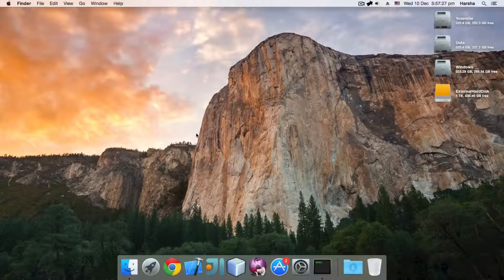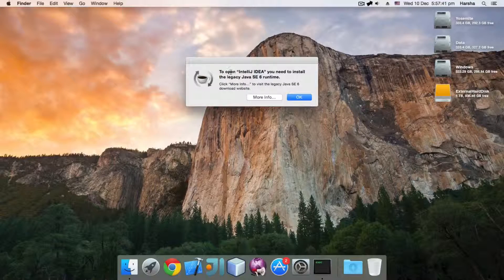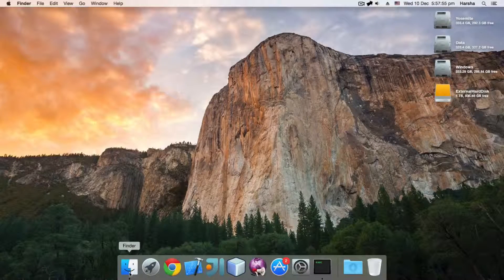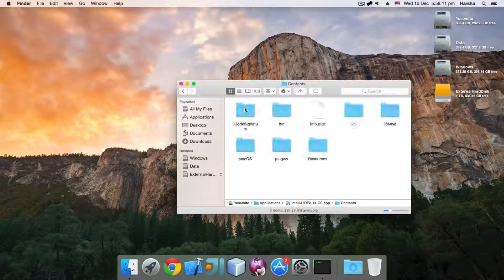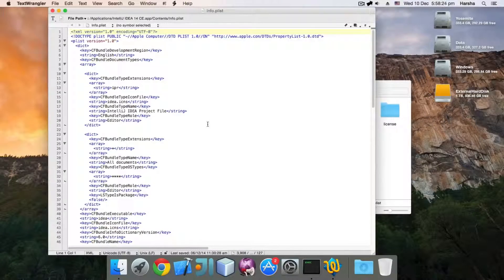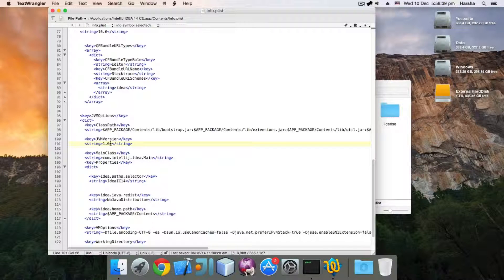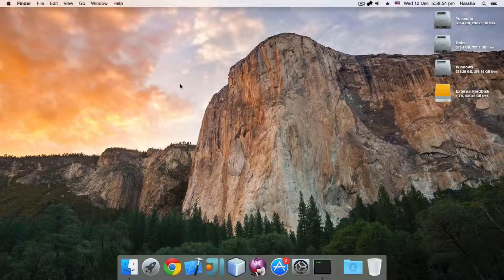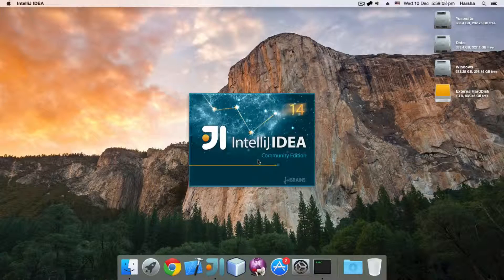How to Launch IntelliJ IDEA 14 using Java 8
Worried about the requirement to install Legacy Java 6 just to run IntelliJ IDEA and want to use latest Java? Here's how. In this video, I'll show you how to make it run using Java 8 simply by editing a PLIST file.